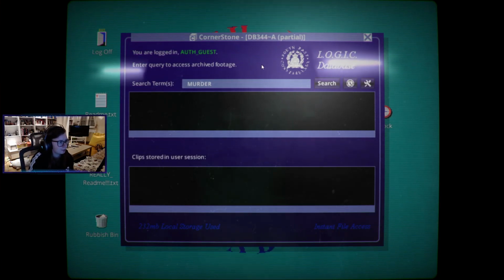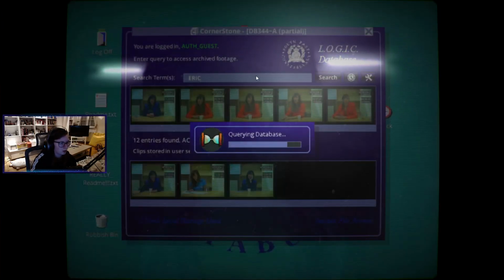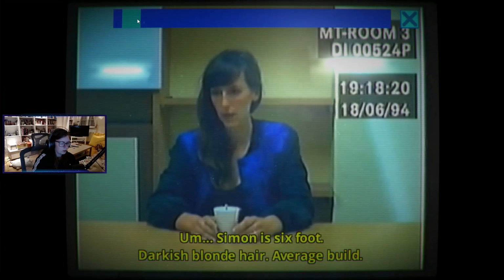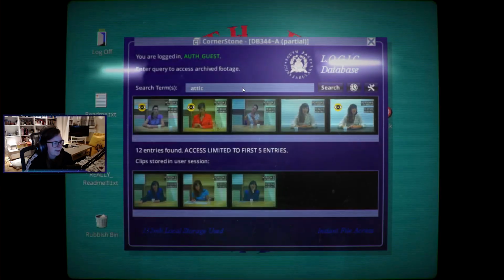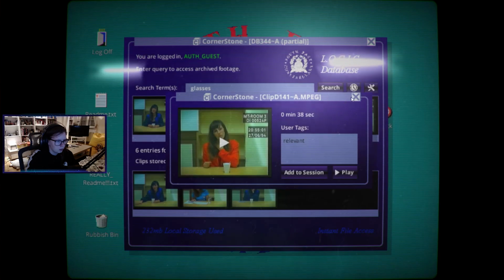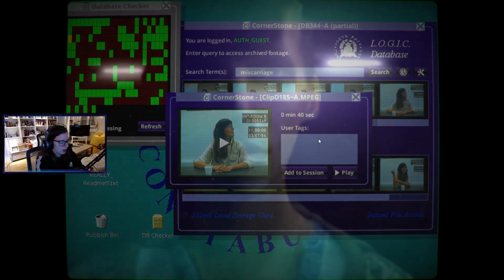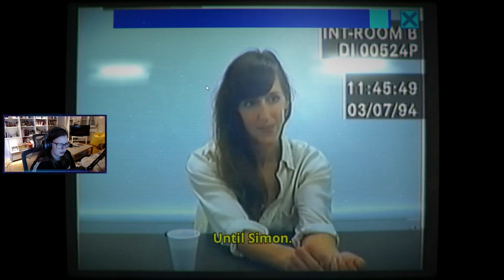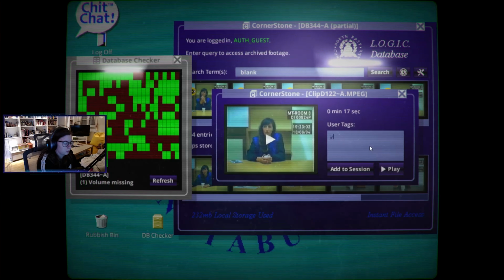I'm a detective? [HER STORY]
Likes and favorites really help the channel 💜